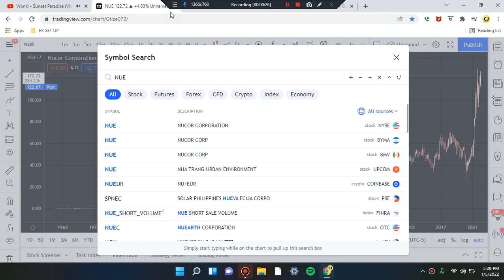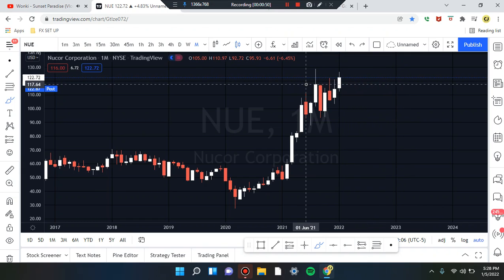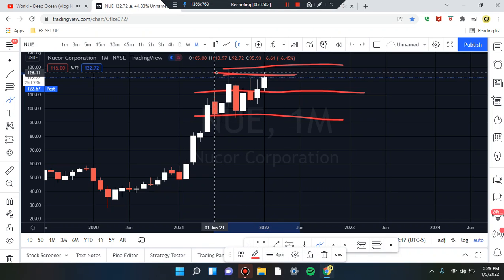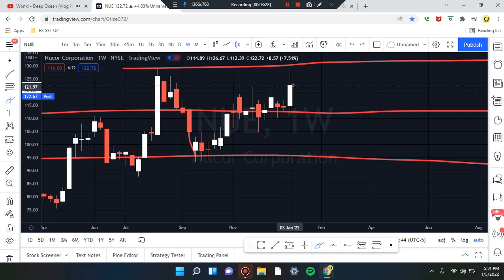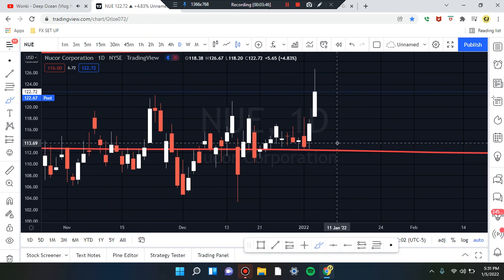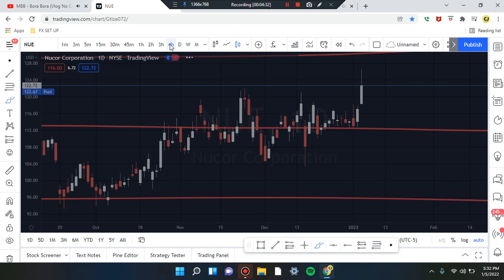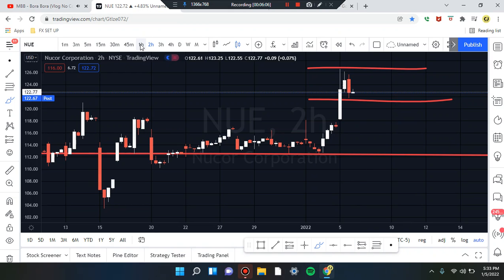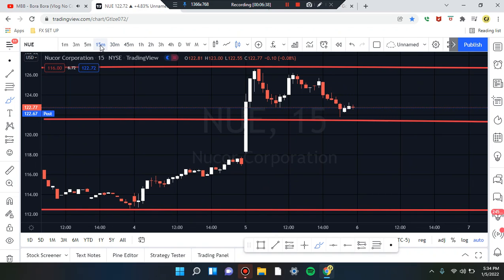Cam Jones FX DAILY ANALYSIS 177 (NUE)(STOCK)(NUCOR.CORP)